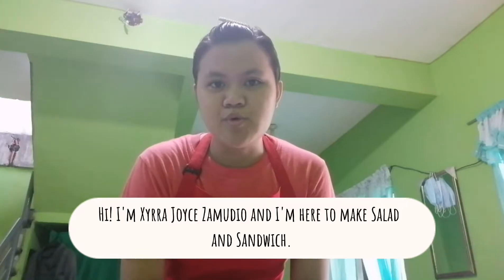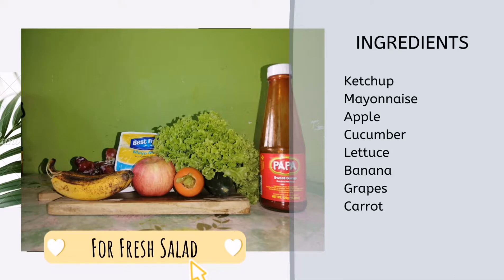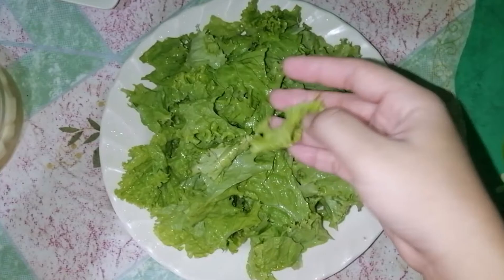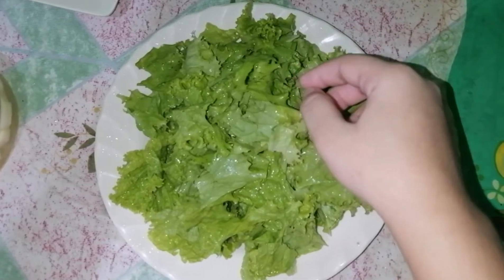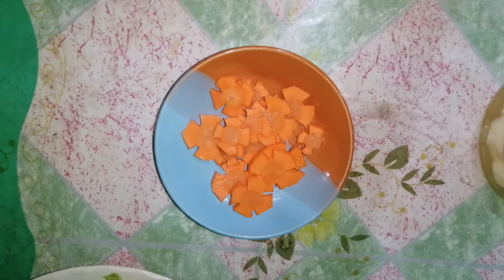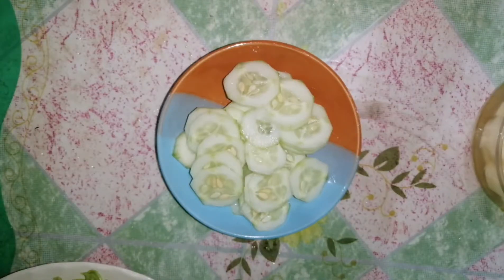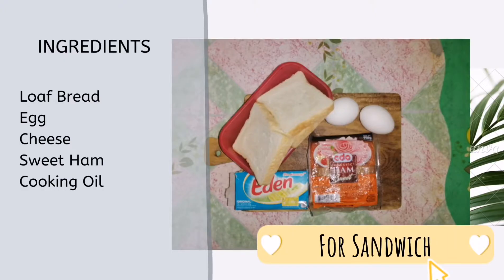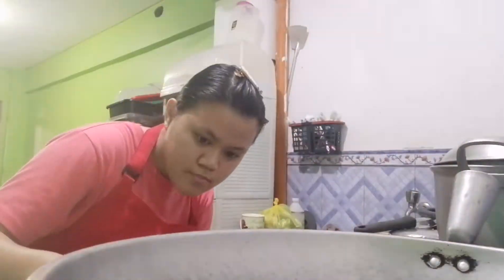Salad and Sandwich - Fresh Salad and Ham and Cheese Sandwich | Learning Activity in FOD S113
The salad I made is from my Tita (Aunt). I asked her how she did it because she was once made it from us. I like the taste of it that's why I decided to make it also.

Credits for Best of Me of BTS - Instrumental